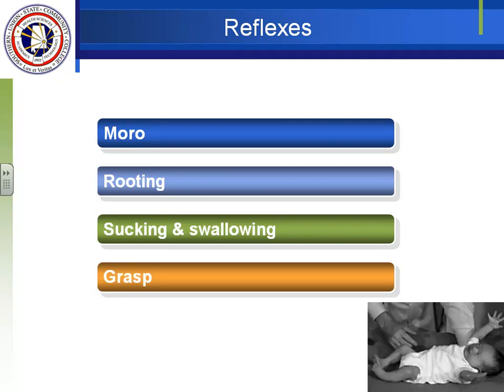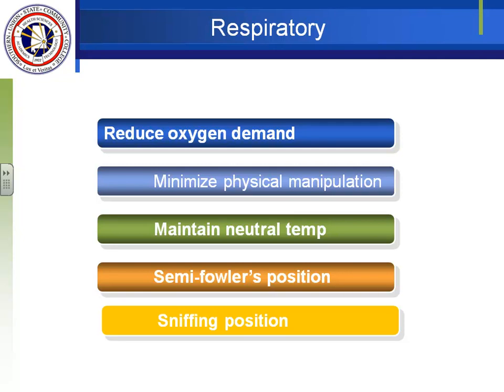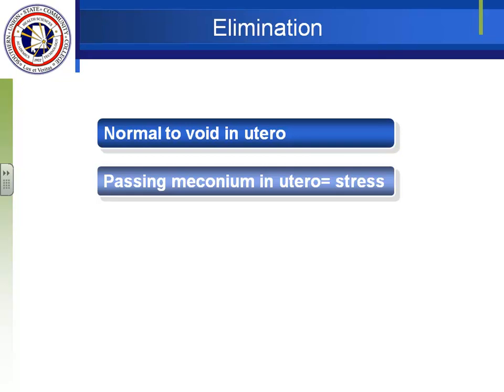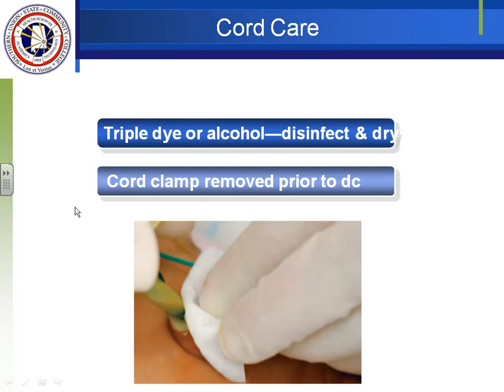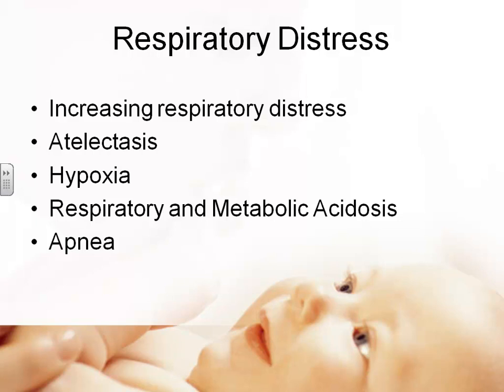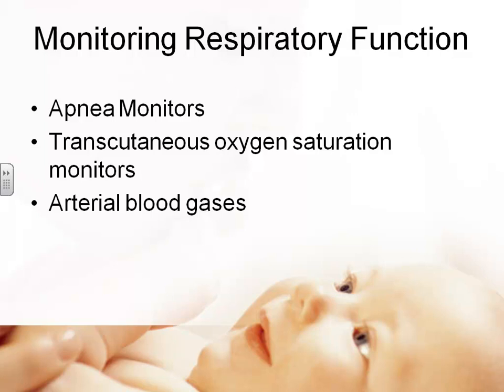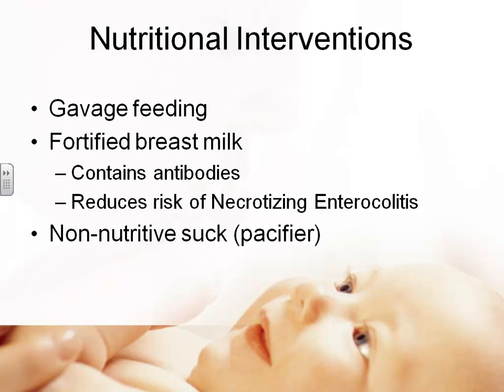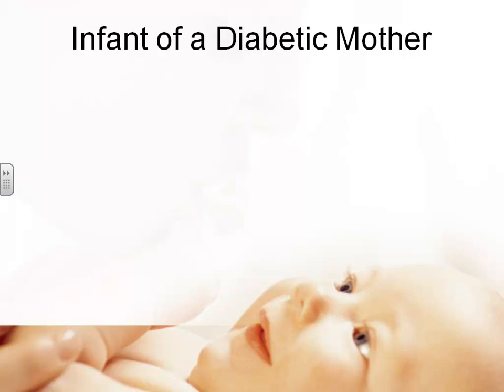High Risk Newborn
Nur 106 Module A